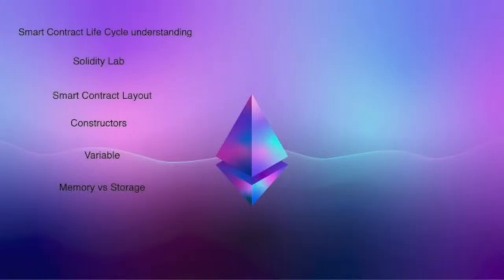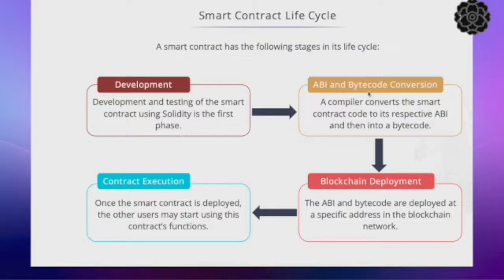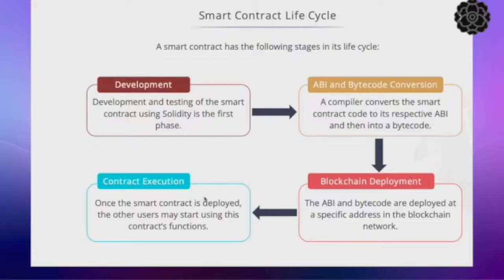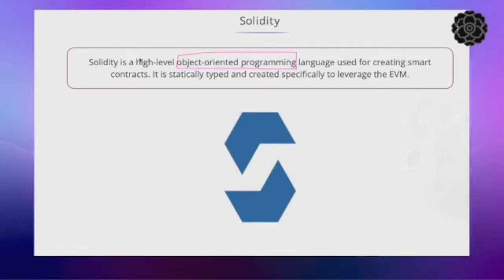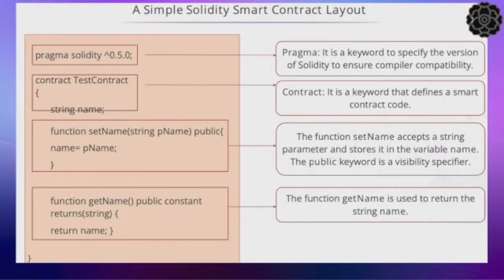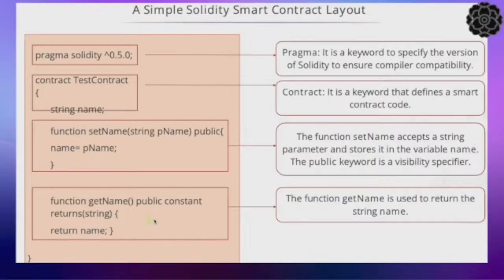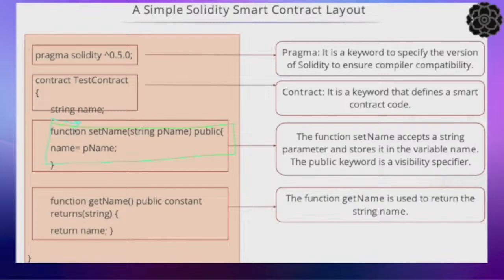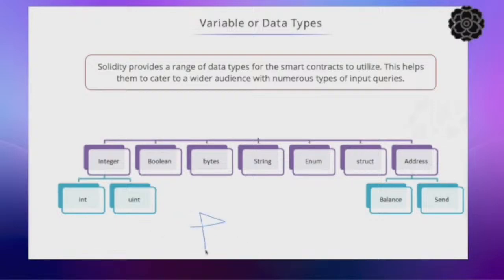What is Blockchain? | How to write Smart Contract? | A Fundamental Tutorial | Part 1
Welcome to our comprehensive Solidity tutorial! In this video, we'll take you through the fundamentals of the Solidity programming language and guide you in creating your first Ethereum smart contract. Whether you're a beginner looking to start your blockchain development journey or an experienced developer seeking to expand your skill set, this video has something for everyone.

🔥 What You'll Learn:

Solidity basics and syntax
Setting up your development environment
Writing and deploying your first smart contract
Exploring real-world use cases
Best practices and tips for efficient Solidity coding
🚀 Dive into the world of blockchain development with us and unleash the power of smart contracts.

Join our growing community of blockchain enthusiasts and developers. Happy coding! 💻🌐📈